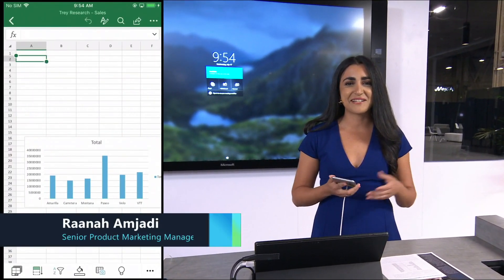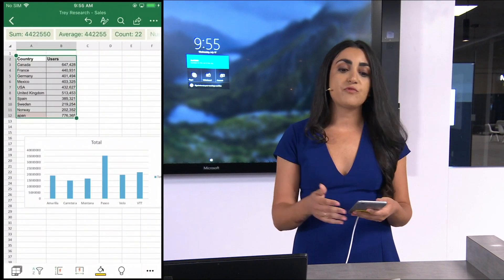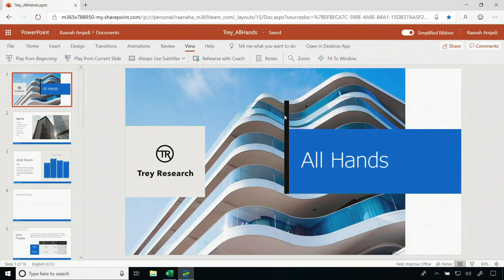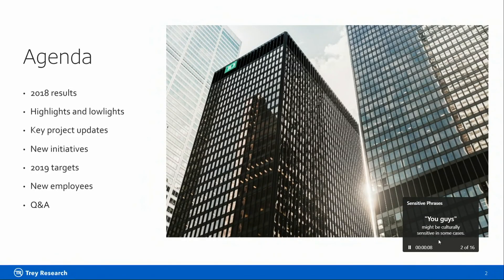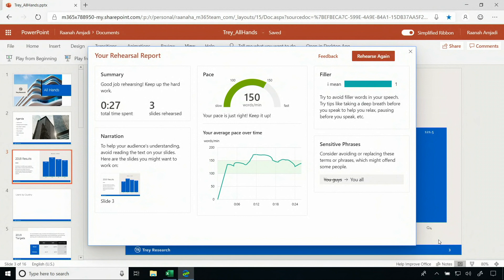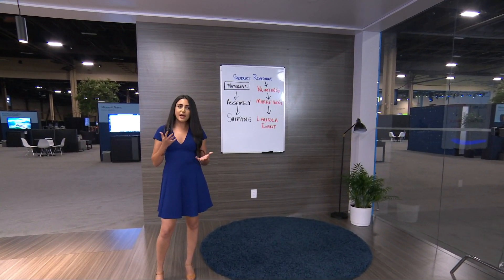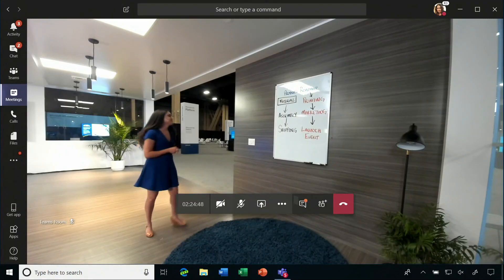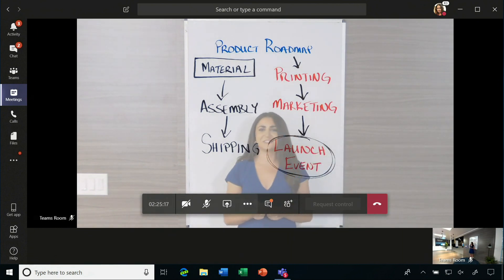Demo: AI in Microsoft 365 at Microsoft Inspire 2019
Bringing intelligence and new tools for workplace collaboration on mobile using Excel, PowerPoint and Microsoft Teams.